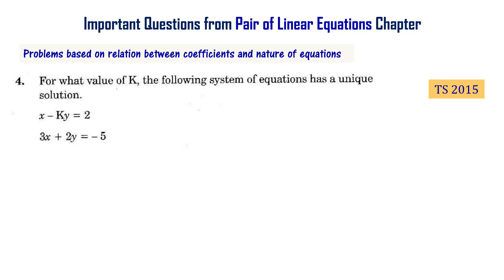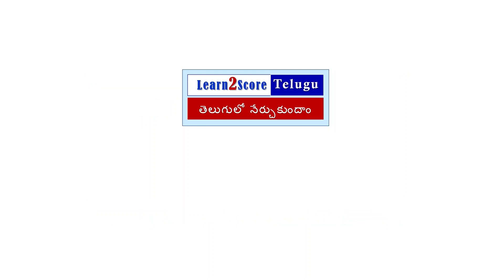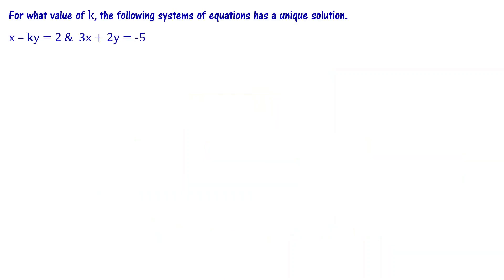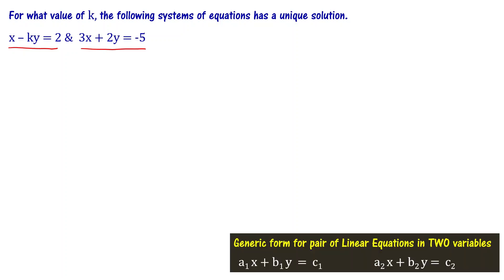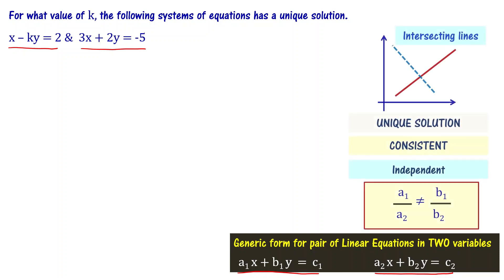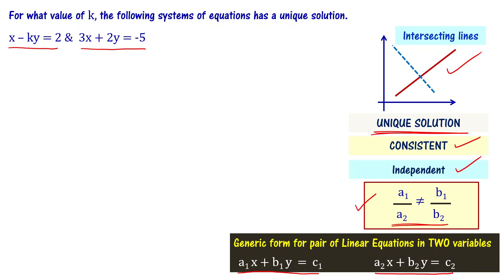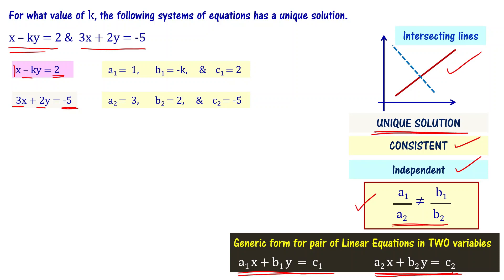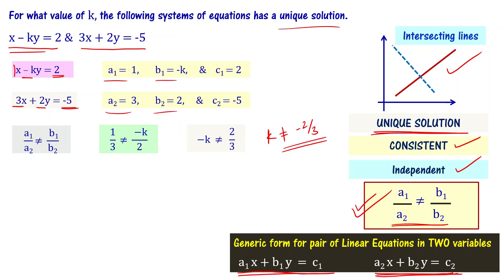Find Value of k, if Pair of Linear Equations have Unique Solution in Telugu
Problems on relation between ratio of coefficients of pair of linear equations and nature of equations.
Find the value of k for which pair of equations  x – ky = 2 &  3x + 2y = -5 have unique solution
For what value of k, set of equations x – ky = 2 &  3x + 2y = -5 has an unique Solution?

What is the nature of equations? Are they consistent set of equations, dependent equations, or Inconsistent set of equations? Do they represent parallel lines, intersecting lines, or overlapping lines?

Important maths questions for 10th class public exam 2023. Solve problems from 10th class maths chapter 4 pair of linear equations in two variables.